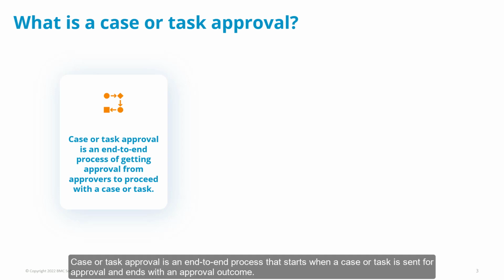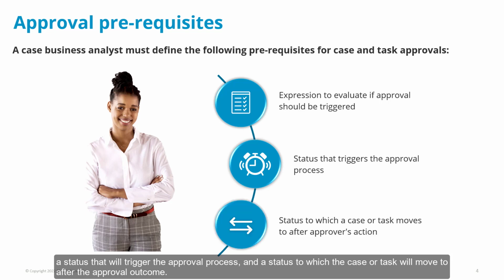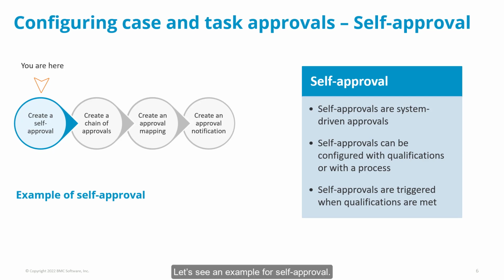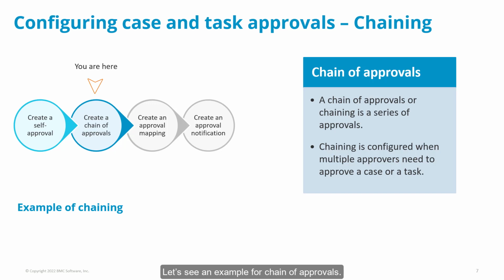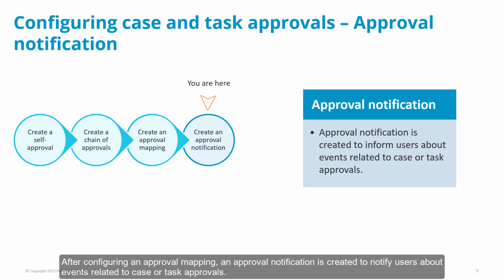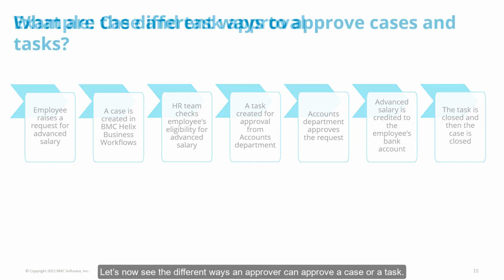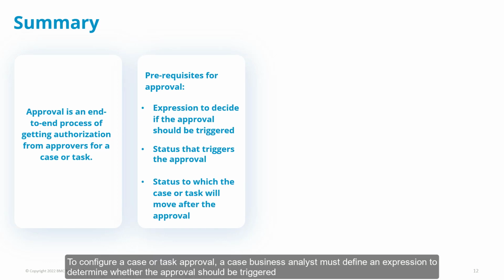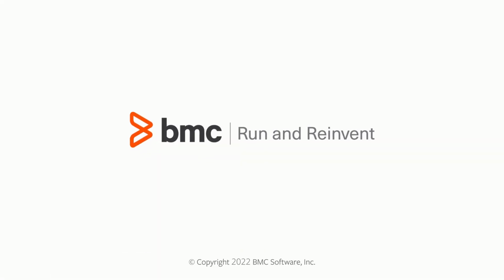Case and task approvals in BMC Helix Business Workflows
Watch this video to learn how case and task approvals work in the BMC Helix Business Workflows.

To learn more about the product, see BMC Helix Business Workflows online documentation

Video author: Smitha Raviprakash